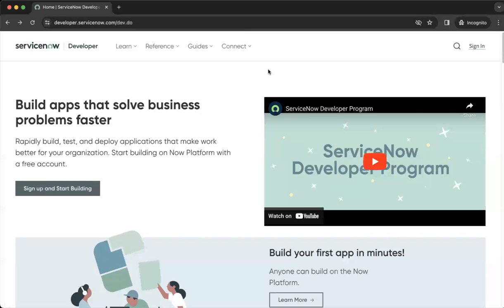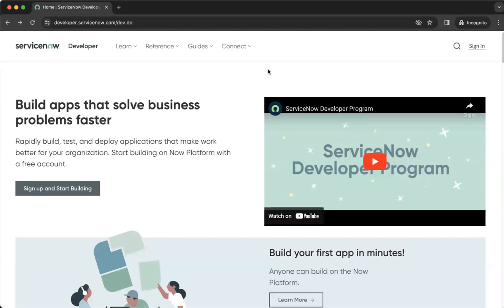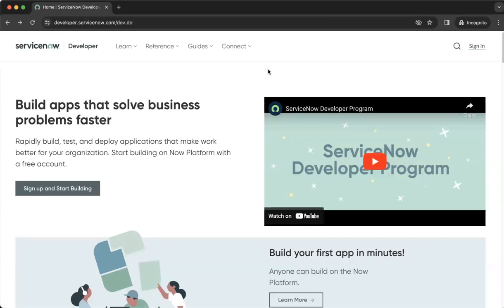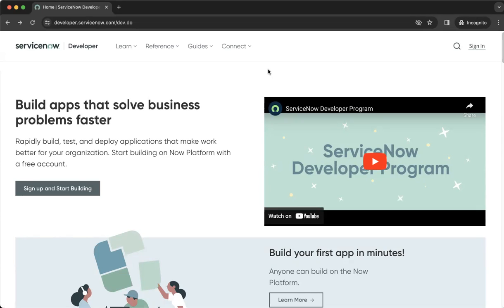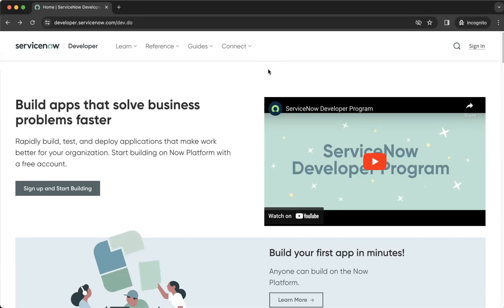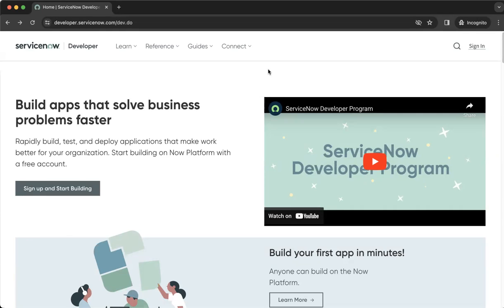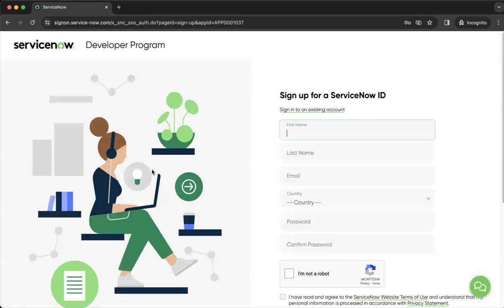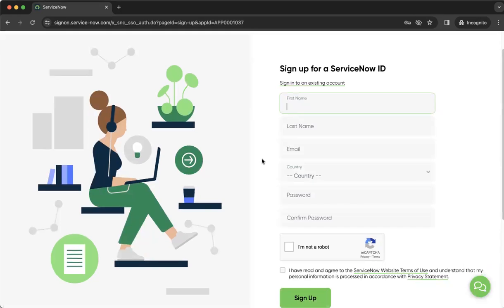ServiceNow Developer | How to Create Personal Developer Instance (PDI) in ServiceNow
The video demonstrates where and how you can create a ServiceNow developer environment.

The Developer Environment will serve as your laboratory that will enable you to grow your skills, learn, build, and administer the platform

To start, learn, and enhance your expertise, consider enrolling in live instructor-led courses and laboratories. These courses offer practical experience and access to labs, preparing you for real-world projects and positioning you as an expert in development or administration.